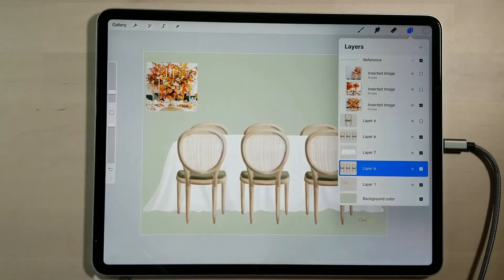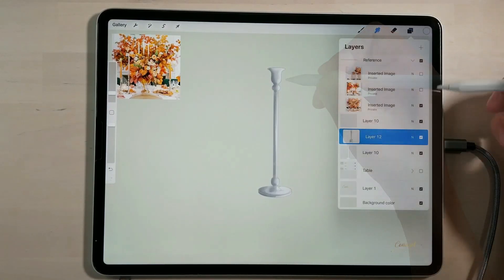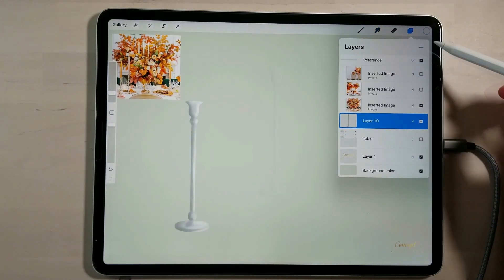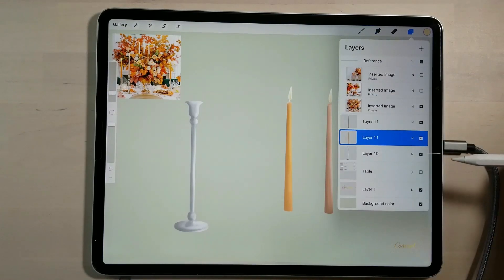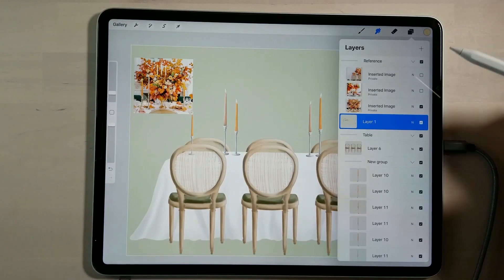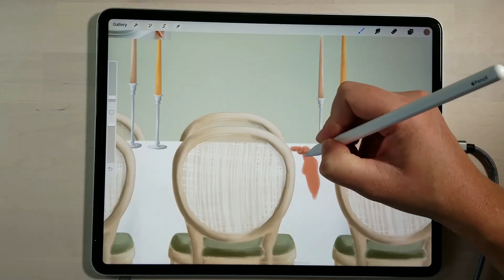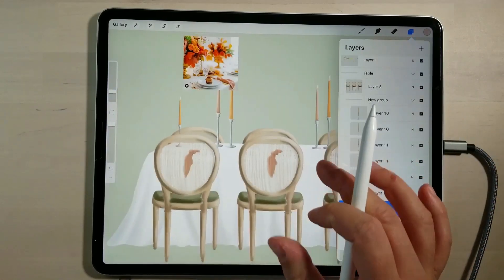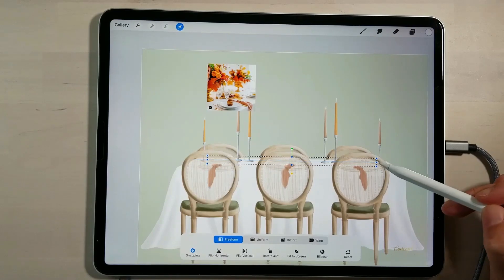Procreate Tutorial - Draw this autumnal wedding table on your iPad - Part 2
Follow along with this procreate tutorial to create a digital illustration of a wedding table with autumn colours.

🎨 WEDDING ILLUSTRATION ACADEMY - The Most Comprehensive Digital Illustration Course for Wedding Professionals - OPEN FOR REGISTRATION

In this video, I bring to life a wedding table design and floral centrepiece on my iPad.

Using the Procreate app and my custom Procreate brush stamps for wedding planners, you can quickly bring wedding design visions to life so you can elevate your design offering and present your couples with beautiful, unique illustrations of their big day.

It can seem overwhelming to create a wedding table illustration, but as you can see in this video, by following along with my drawing process and using my Procreate wedding brushes you can bring to life your visions with ease and create a unique piece of artwork to present to your couple.

Using my Procreate brush sets specifically designed for wedding professionals, you can never have to draw decor, furniture, florals and greenery free-hand again.

I’ve created thousands of Procreate brushes so you can simply stamp, add colour and build up your digital illustrations quickly, making it, not only a super-easy way to add value to your wedding design presentations but also an enjoyable one.

In this tutorial, I've taken design inspiration from one of Frenchic Events' table designs